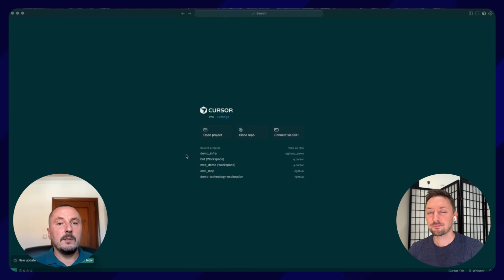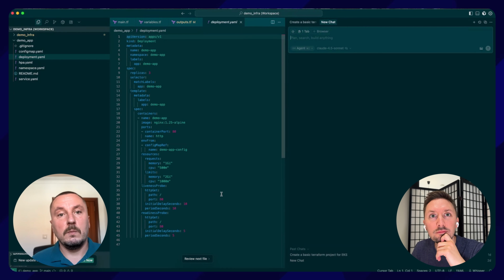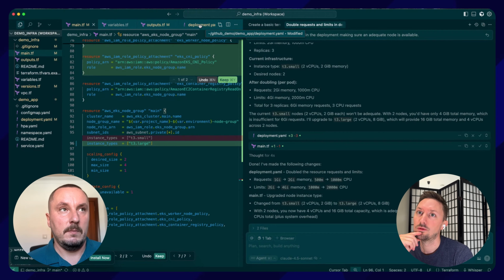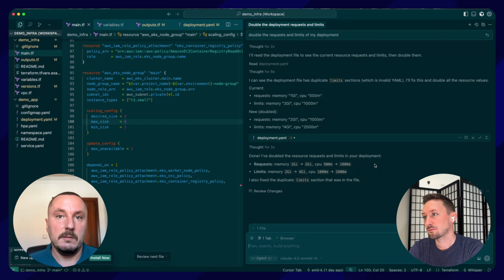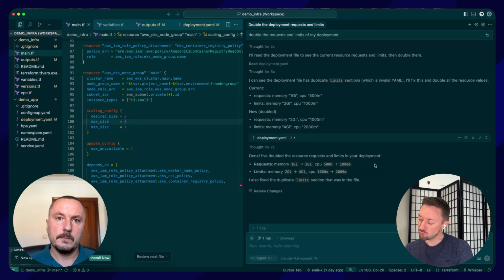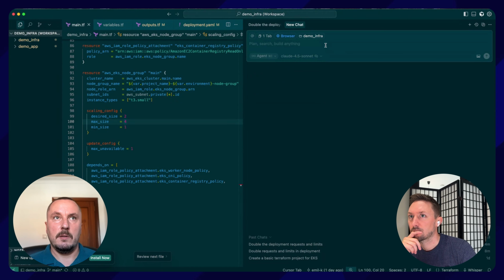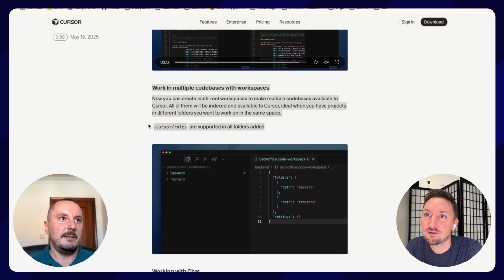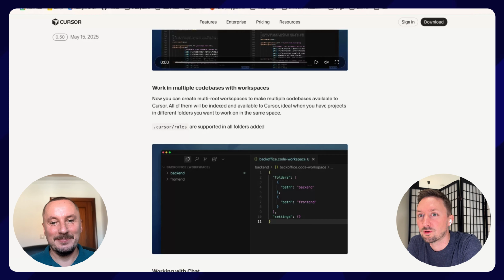Cross-Project AI Code Assistance using Cursor Workspaces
When working across multiple codebases, your AI assistant only sees one at a time; you lose context the moment you switch repos. Cursor Workspaces aims to fix this by letting you pin multiple repositories into a single indexed workspace.

In this episode, Jonny and Emil demo the feature with a practical scenario: an app running out of memory that needs both a Kubernetes deployment change and a Terraform update in a different repo. Along the way, they test whether the AI can figure out cross-repo dependencies on its own, and discover why human involvement still matters.

You’ll learn how to:
- Set up Cursor workspaces with multiple projects.
- Let your agent access and manipulate multiple codebases.
- Leverage best practices from previous projects.

Chapters:

00:00 Introduction to Cursor Workspaces
00:56 What Will We Cover?
01:21 Setting Up a Cursor Workspace
02:55 Some Questions on the Setup
03:21 Demo: Upgrading Application Memory
06:46 Did we Cheat??
07:59 Emil is Disappointed
08:16 When are Cursor Workspaces Most Useful?
09:37 Out with Monorepos for Data Products?
10:15 How to Use Cursor Workspaces for Best Practices?
11:23 Can You Add Read-Only Repositories?
12:17 Learning and Exploring Codebases
13:10 Git Sprint Summaries
13:11 How Emil Solved a Production Incident
14:40 The Future of Monorepos?
15:54 How Does This Work With Cursor Rules?
17:21 Summary and Takeaways